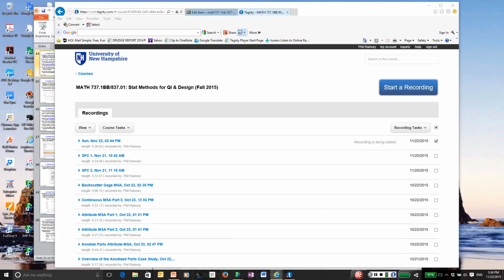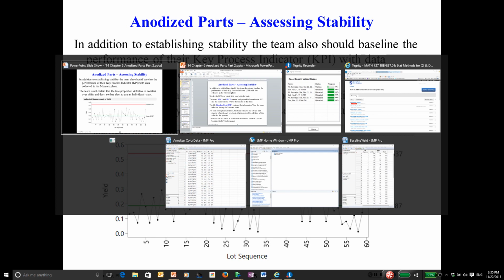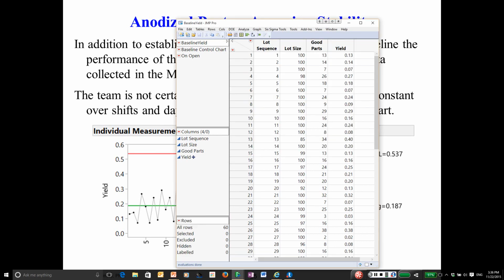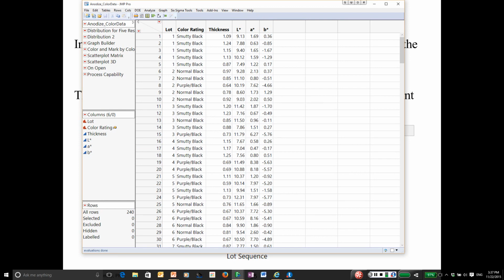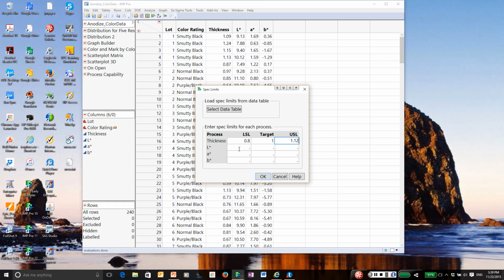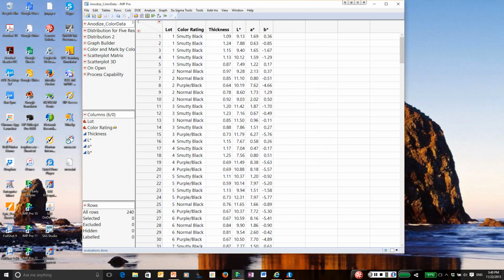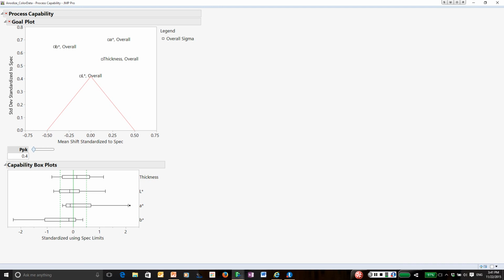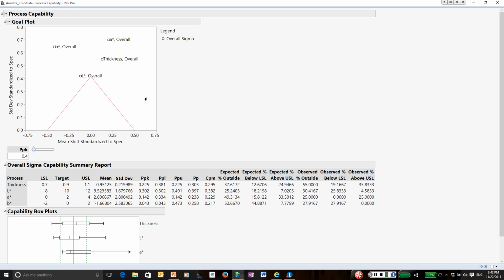25 Anodize Process Stability and Capability